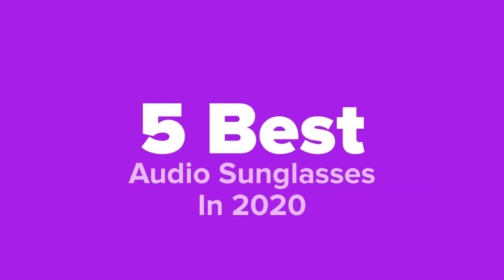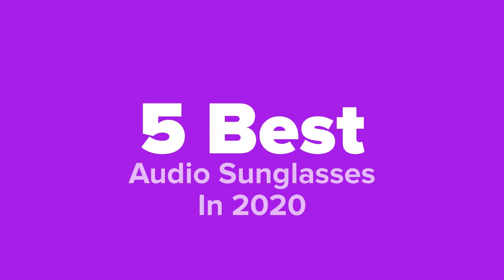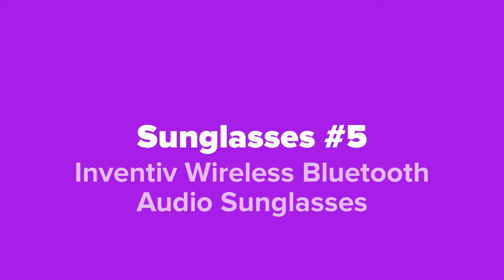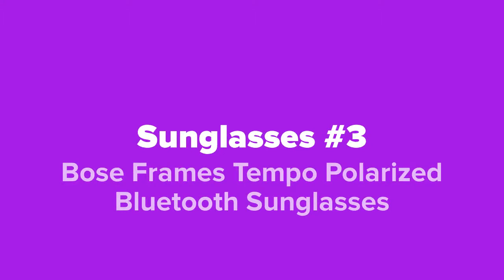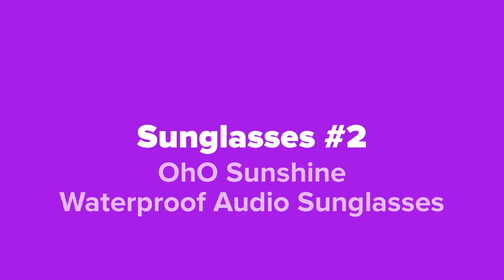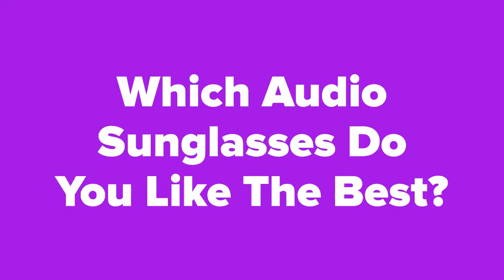Best Audio Sunglasses in 2020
Links to the best audio sunglasses we mentioned in this video:

1. Bose Frames Audio Sunglasses -

2. OhO Sunshine Waterproof Audio Sunglasses -

3. Bose Frames Tempo Polarized Bluetooth Sunglasses -

4. Bose Frames Tenor Bluetooth Audio Sunglasses -

5. Inventiv Wireless Bluetooth Audio Sunglasses -

5 Best Products is a participant in the Amazon Services LLC Associates Program, an affiliate advertising program designed to provide a means for sites to earn advertising fees by advertising and linking to Amazon.com. As an Amazon Associate I earn from qualifying purchases.